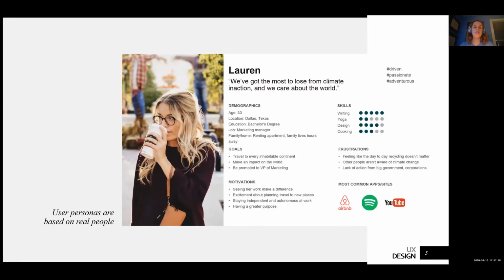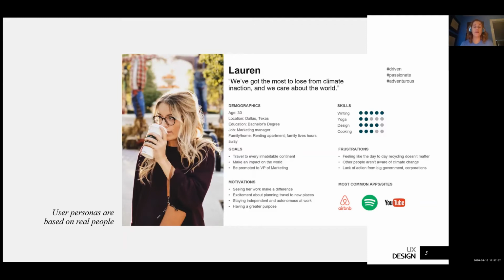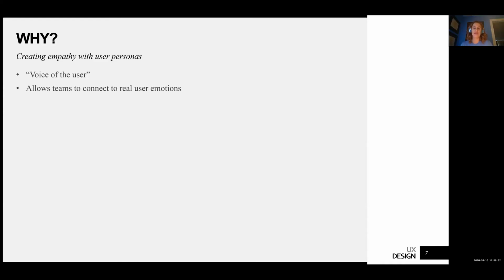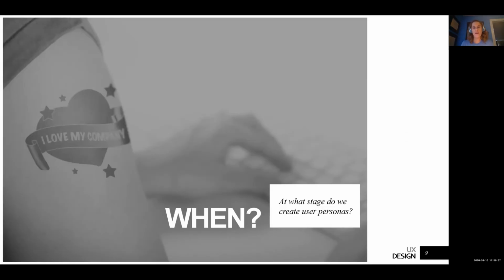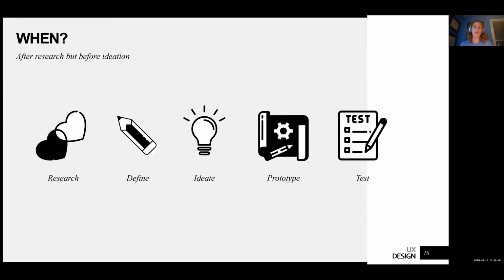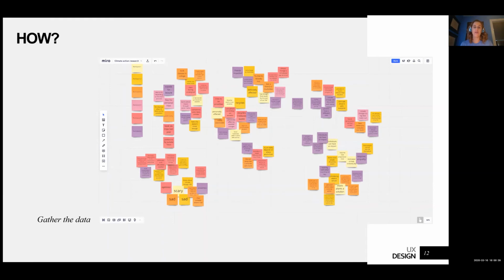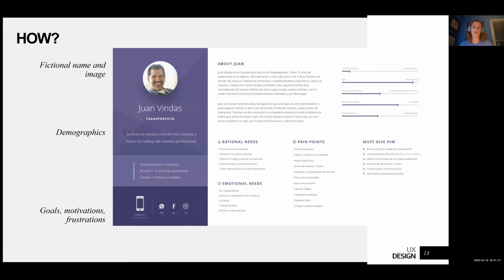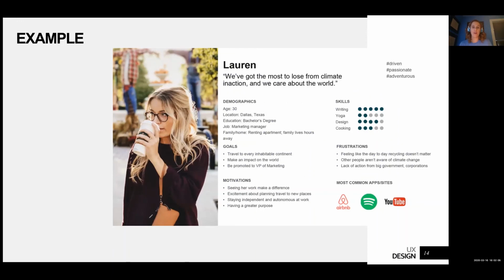What is a User Persona?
What is a user person and why do designers use them? Learn how in this educational content.